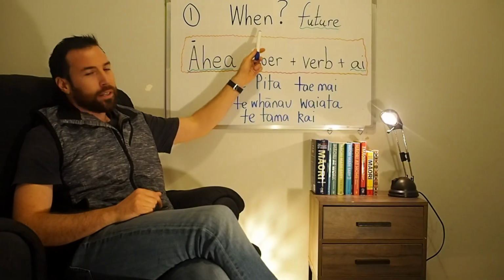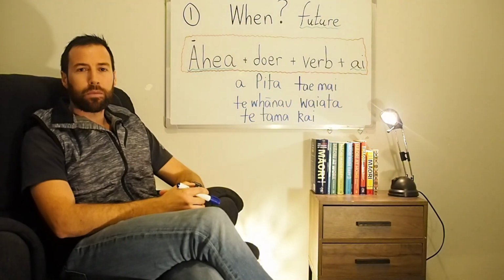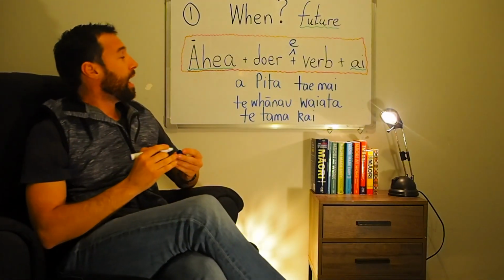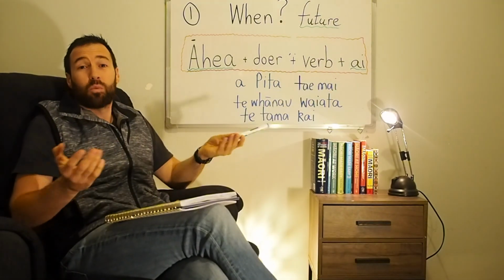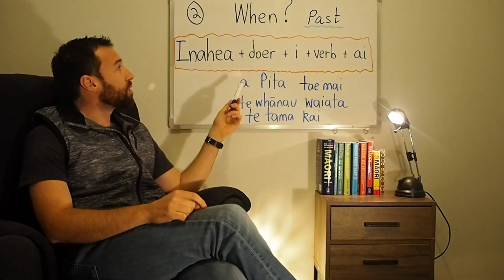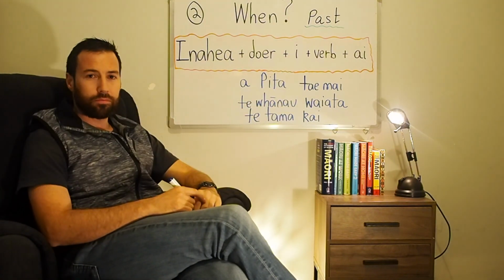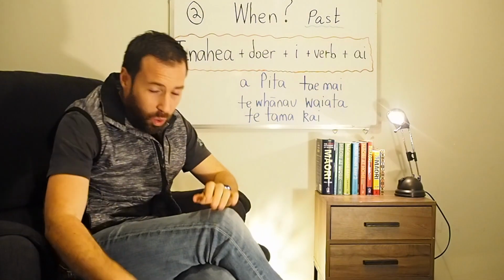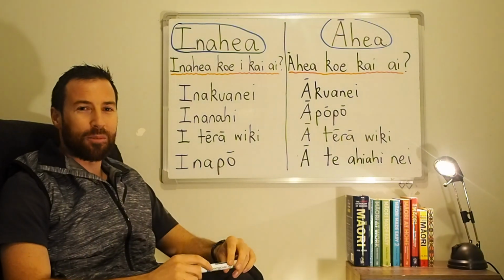No Frills Te Reo Māori - ASKING WHEN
In this clip we look at asking when someone or something WILL do an action, and when DID someone or something do an action. We finish the clip by having a brief look at how to answer these 'when' questions.